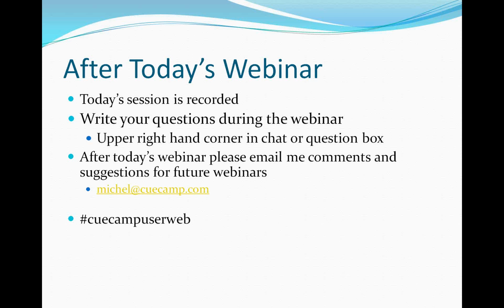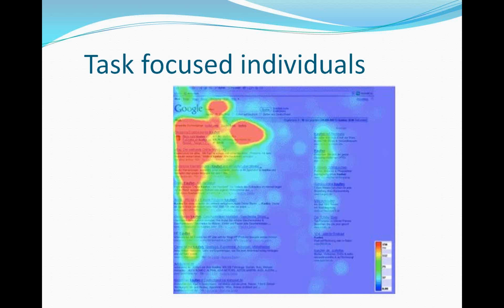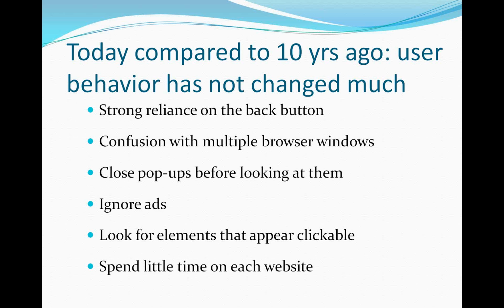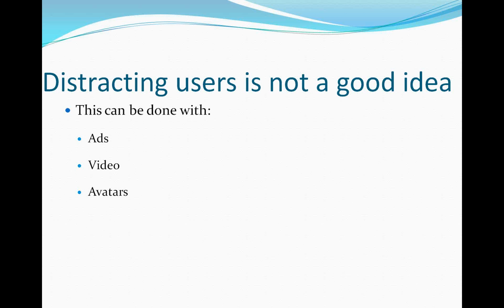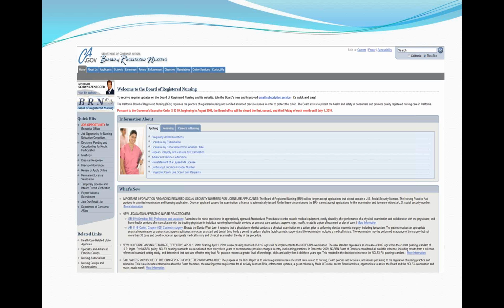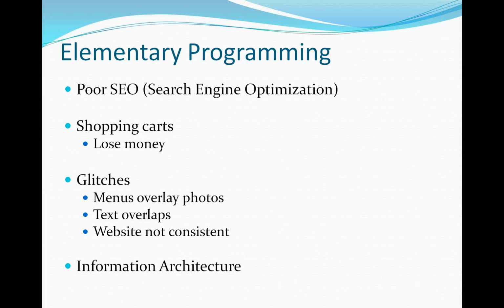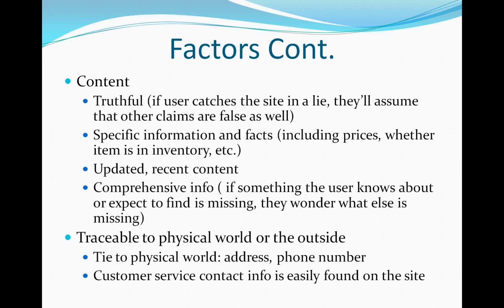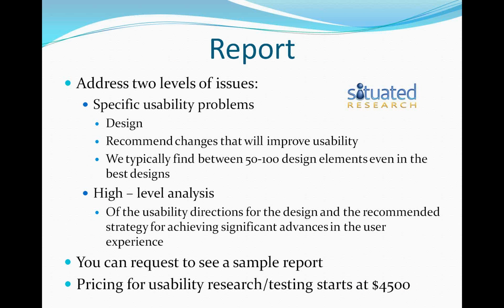Making Your Website User-Friendly to Maximize Profit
How powerful is the message you present to your customers?

When people visit your website, are they confused or overwhelmed with information?

A website re-design can help your business to communicate more clearly and effectively with customers. Creating clear calls to action help raise conversion rates and your marketing return-on-investment (ROI).

Topics Include:

  -  Finding a balance between overwhelming and underwhelming designs
  -  The relative importance of search and navigation — and how to improve both so people can find information on your site
  -  How to describe products and services so that your customers understand them
  -  Costs of a bad design
  -  Usability guidelines and when to bend the rules
  -  How to create a pleasant user experience and Internet presence that makes people want to do business with you
  -  Where to spend your money to achieve maximum improvement in user experience metrics

Learn how to use your website to raise ROI and profit: through efficient brand marketing and effective communication with your customers.